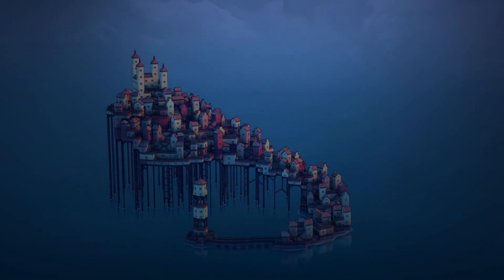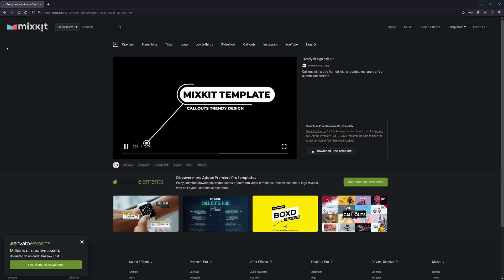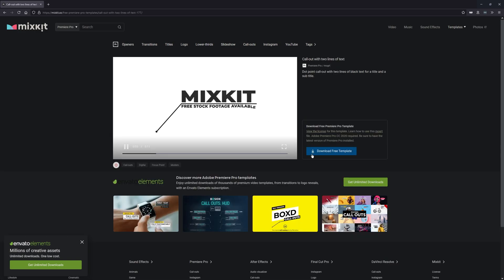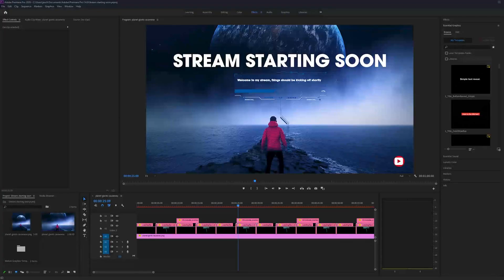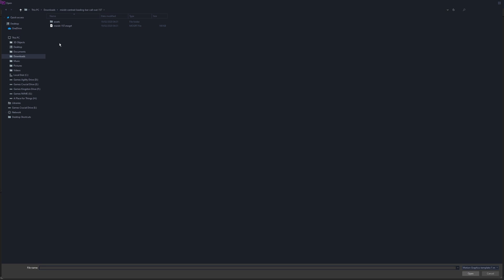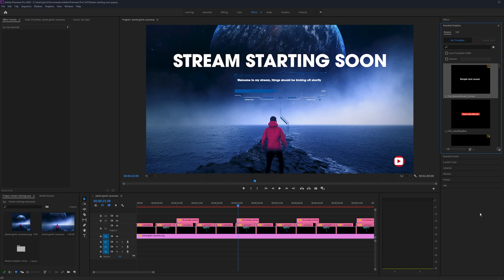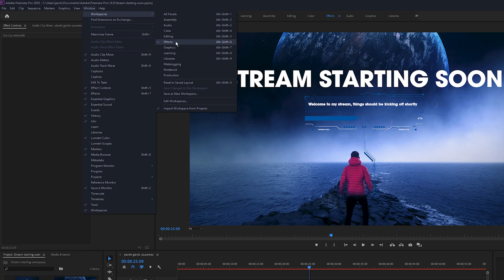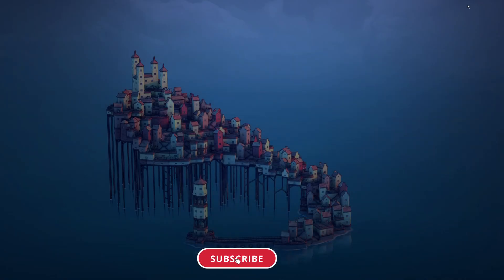Add Essential Graphics to Premiere Pro (2021)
A really, really quick guide showing you how to add Essential Graphics items like call-outs, logos, titles, title screen, etc to Premiere Pro. I've also included a link to some of the best free Essential Graphics templates for Premiere Pro.